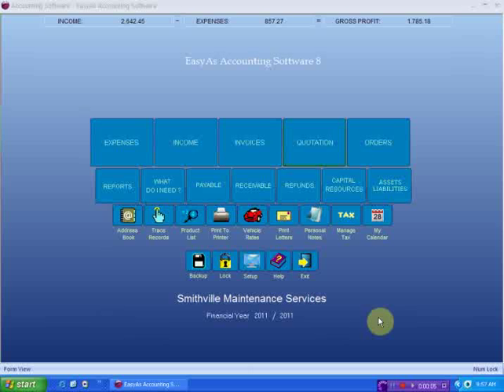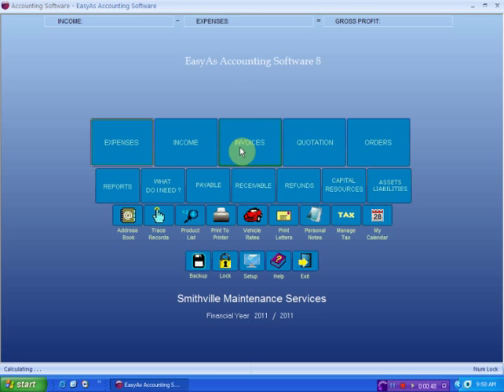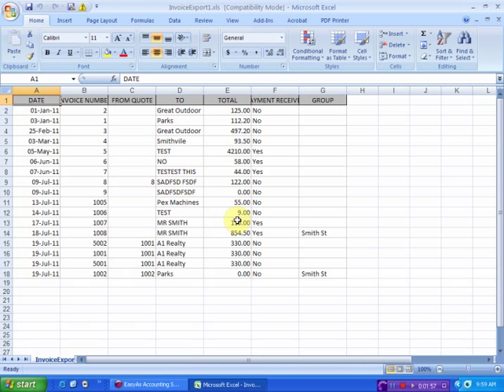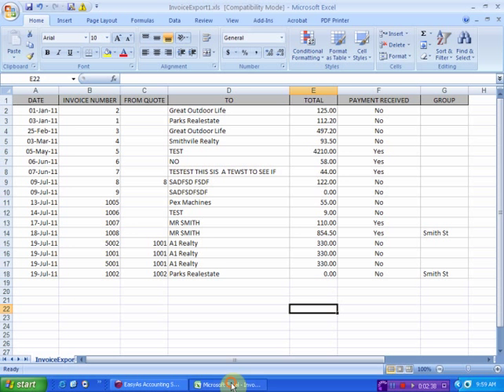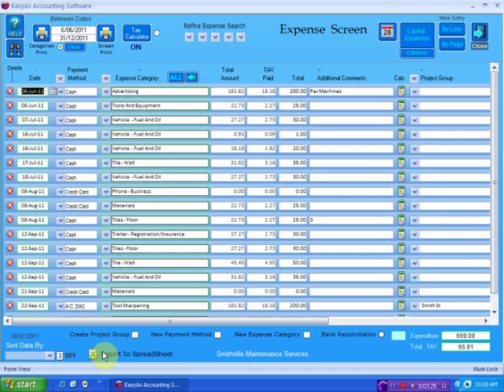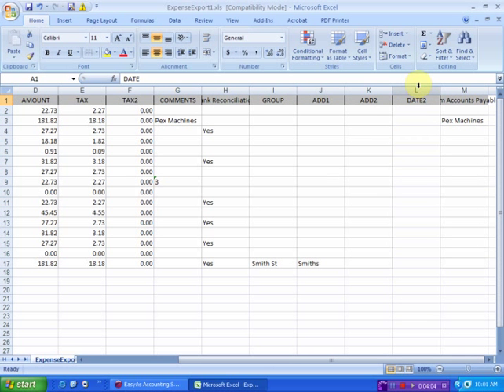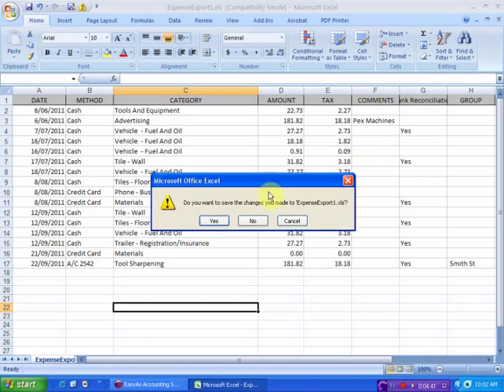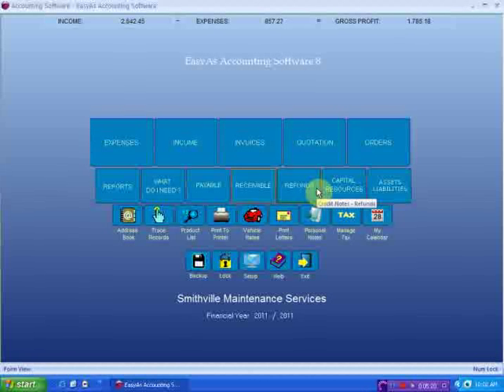Small business income and expenses spreadsheet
- Export your Accounting Data into and Excel Spreadsheet, this enables you to manipulate data for report purposes - easyas accounting